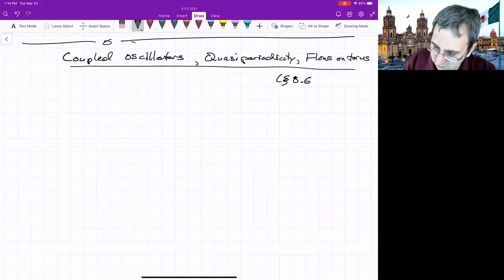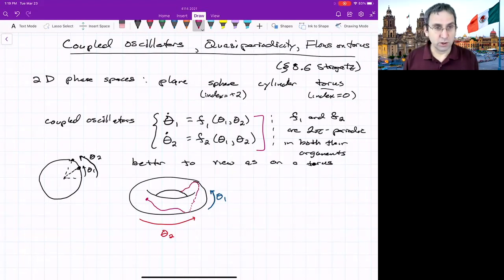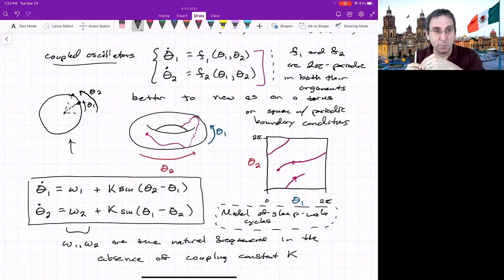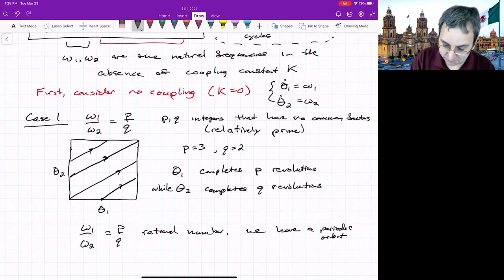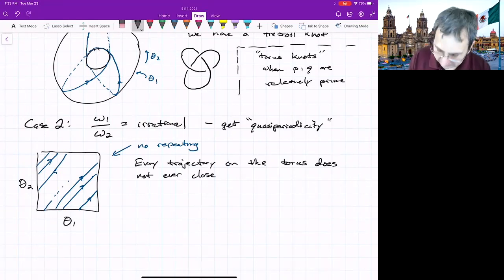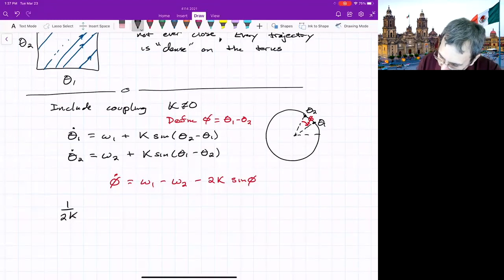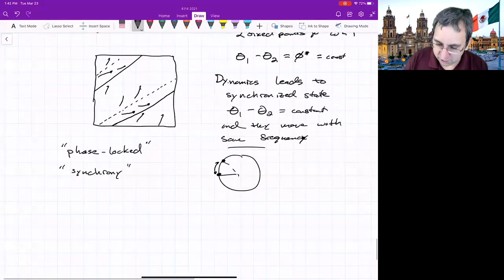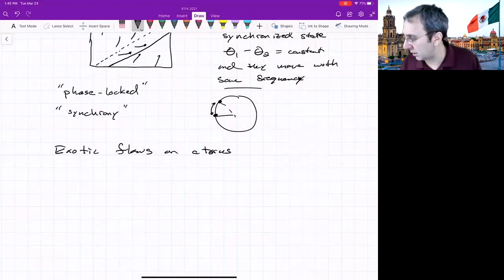Coupled Oscillators, Quasiperiodicity, Synchronization, Flows on the Torus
An important two-dimensional phase space is the torus, the natural setting for studying two coupled oscillators, that is, two flows on the circle which interact. Coupled oscillators have been used to model the interaction between human circadian rhythms and the sleep-wake cycle. New phenomena can occur, such as quasi-periodicity, synchronization, phase-locking. The Poincare-Hopf index theorem provides an important constraint on the dynamics.

Chapters
0:00 Introduction, other phase spaces
0:55 Flows on the torus
3:52 Coupled oscillators
6:26 Ratio of frequencies is rational ► periodic orbit
10:14 Ratio of frequencies is irrational ► quasiperiodic orbit
12:31 Coupled oscillators and the synchronized state
16:48 Other flows on the torus with fixed points

A kids toy, the EzyRoller (or TwistCar or Roller Racer) shows interesting dynamics on a torus phase space, also applicable to tractor trailers.

References:
Steven Strogatz, "Nonlinear Dynamics and Chaos", Chapter 8: Bifurcations Revisited

cardiac stable focus unstable focus supercritical subcritical topological equivalence genetic switch structural stability Andronov-Hopf Andronov-Poincare-Hopf small epsilon method of multiple scales two-timing Van der Pol Oscillator Duffing oscillator nonlinear oscillators nonlinear oscillation nerve cells driven current nonlinear circuit glycolysis biological chemical oscillation adenosine diphosphate ADP fructose Liapunov gradient systems passive dynamic biped walker Tacoma Narrows bridge collapse Charles Conley index theory gradient system autonomous on the plane phase plane are introduced 2D ordinary differential equations 2d ODE vector field topology cylinder bifurcation robustness fragility cusp unfolding perturbations structural stability emergence critical point critical slowing down supercritical bifurcation subcritical bifurcations buckling beam model change of stability nonlinear dynamics dynamical systems differential equations dimensions phase space Poincare Strogatz graphical method Fixed Point Equilibrium Equilibria Stability Stable Point Unstable Point Linear Stability Analysis Vector Field Two-Dimensional 2-dimensional Functions Hamiltonian Hamilton streamlines weather vortex dynamics point vortices pendulum Newton's Second Law Conservation of Energy topology Verhulst Oscillators Synchrony Torus friends on track roller racer dynamics on torus